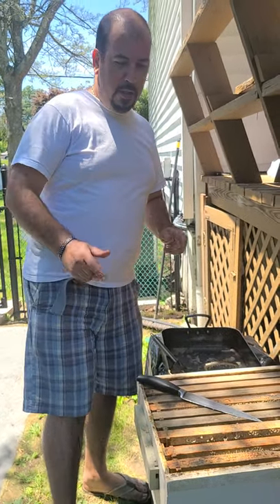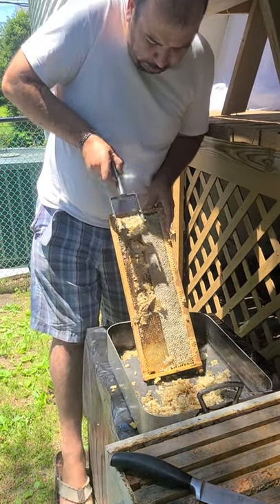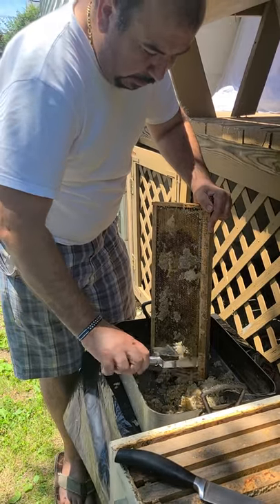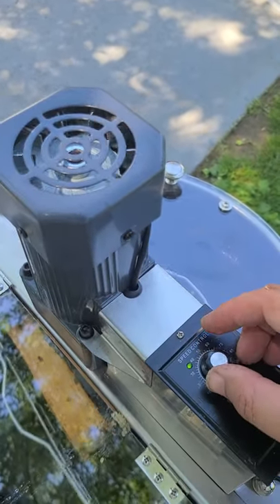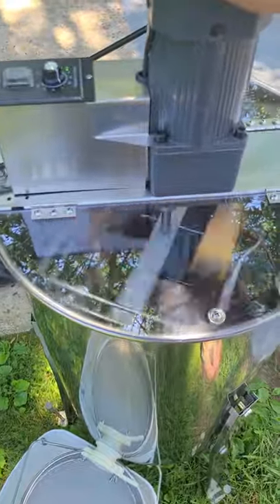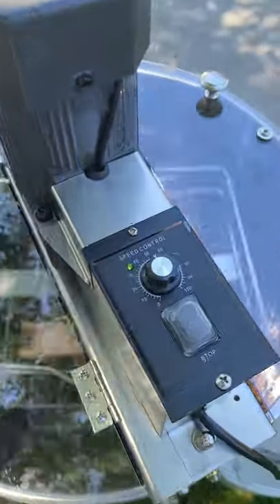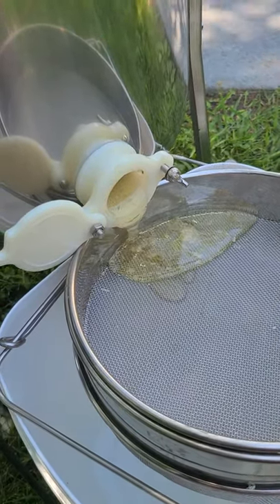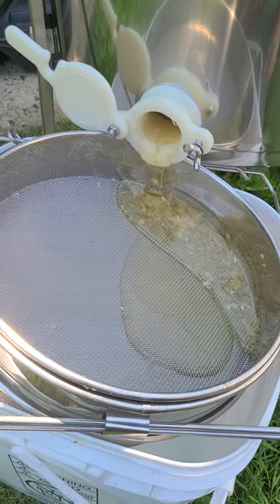Extracting honey on a small scale.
Using a small automatic honey extractor and an uncapper.